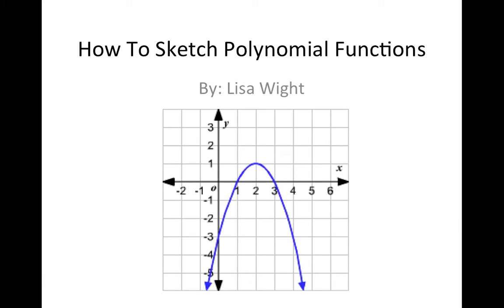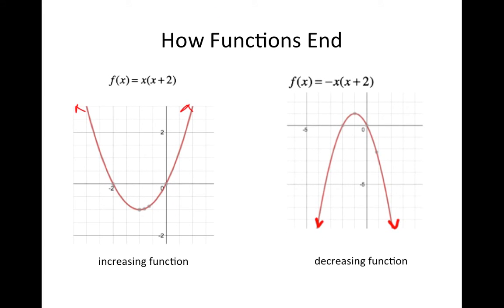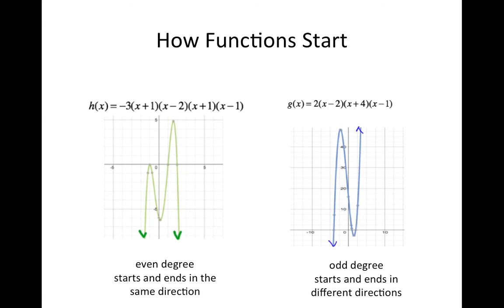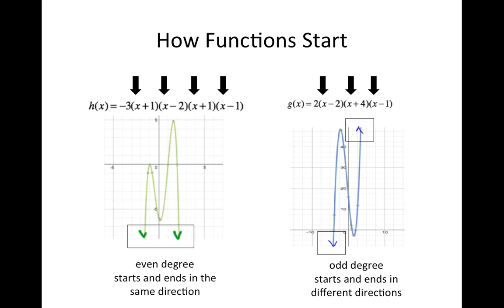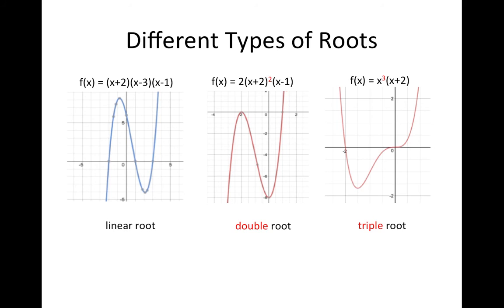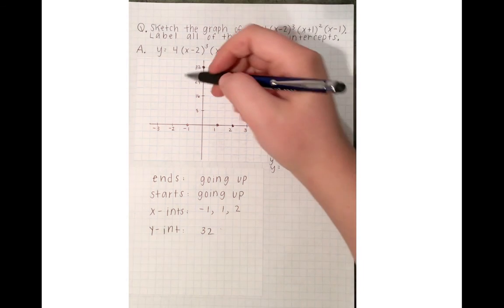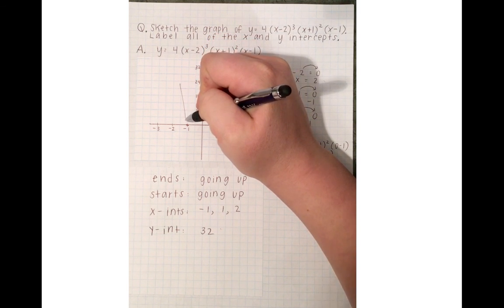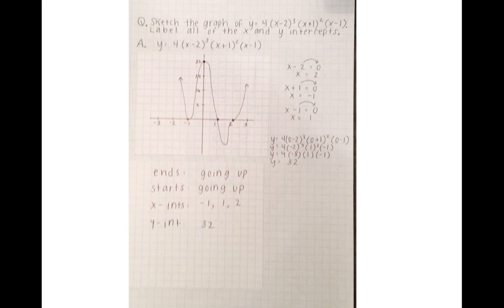How To Sketch Polynomial Functions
This video will help an advanced functions student develop their understanding of polynomial functions.